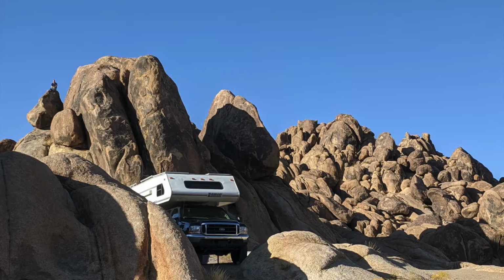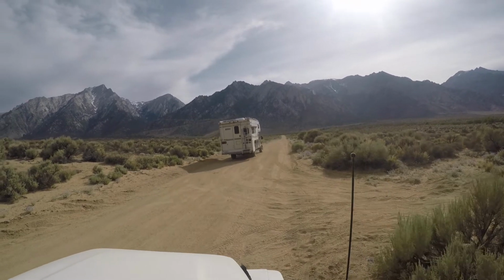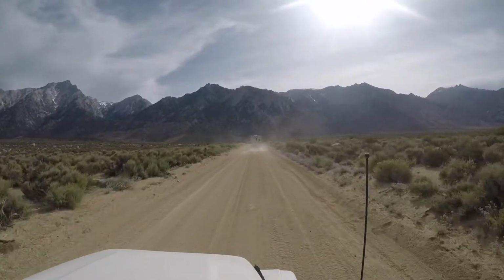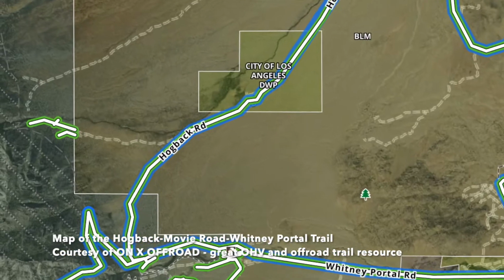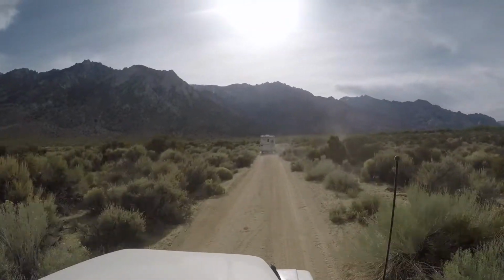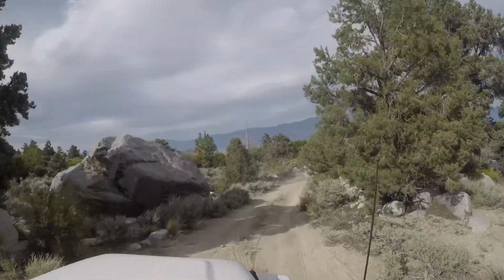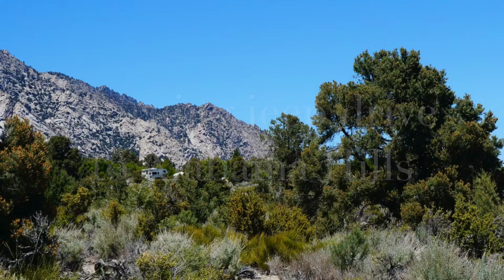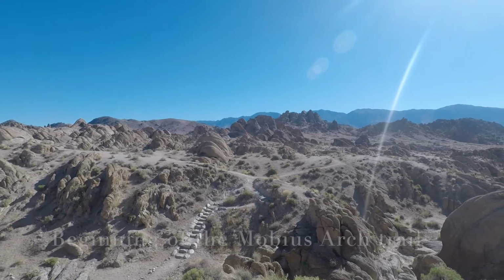Wild Camping Alabama Hills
Alabama Hills recreation area is just west of Lone Pine, CA and borders the Whitney Portal Road.  It is BLM land and unless BLM closes it off, it's available for boondocking. Check BLM website for any specific rules.  Enjoy touring around the Movie Road and Whitney Portal as well as visiting the Mobius Arch.

However, if you find it crowded or hot you may be wanting to camp close enough to visit but not be in the thick of things.  Hogback Creek area is a great option.

See video reviewing the site we located, along with other options and our visit to Alabama Hills Mobius Arch trail and Movie Road drive.